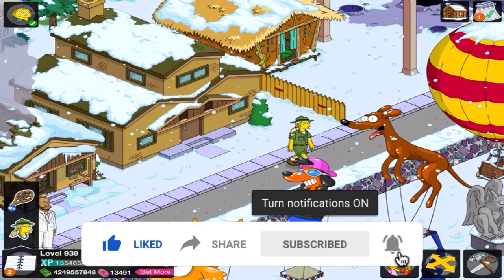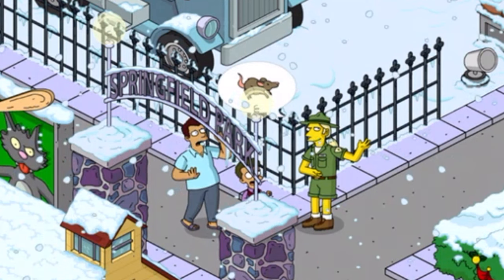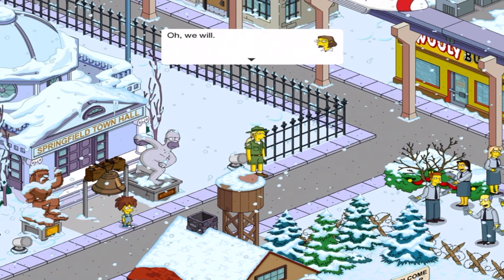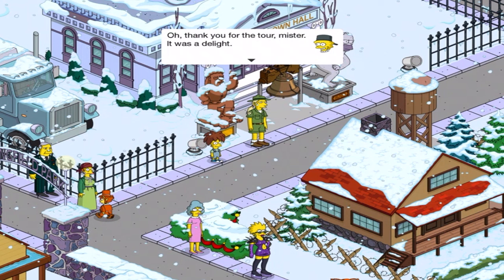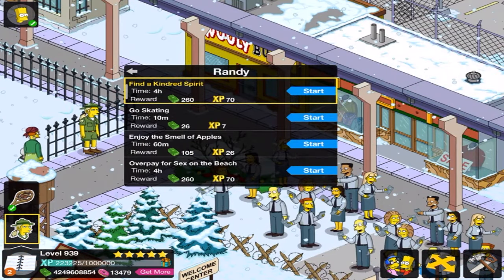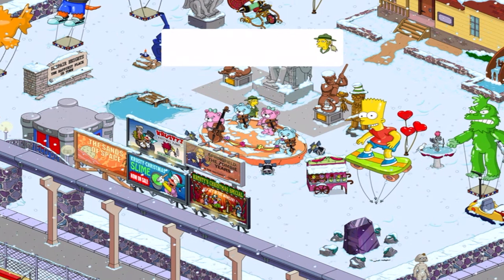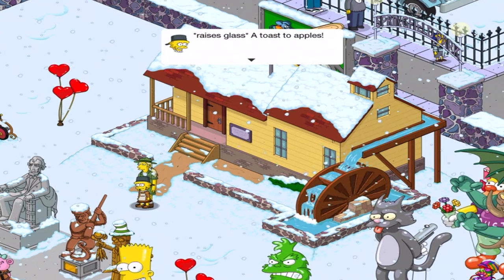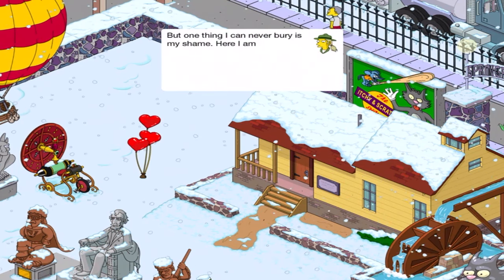The Simpsons: Tapped Out - Randy - Premium Character Walkthroughs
Next up is Randy with Mt. Swartzwelder Historic Cider Mill for 150 donuts. This is a series in which I buy a premium character and do their questline in The Simpsons: Tapped Out!